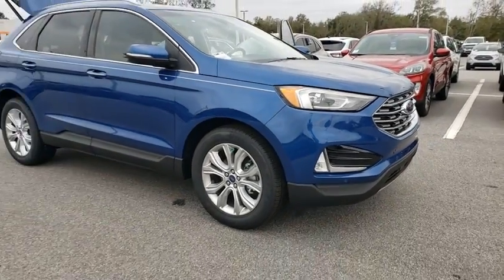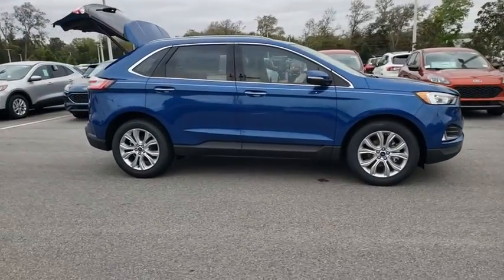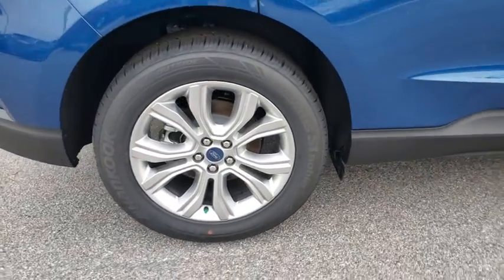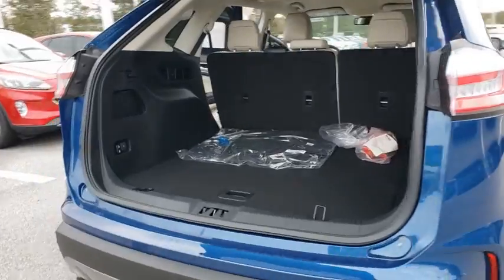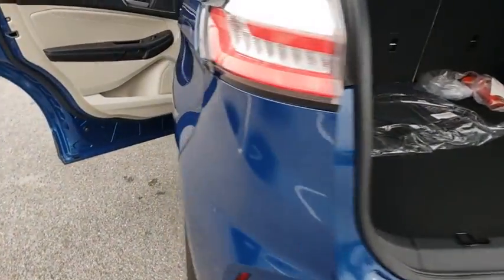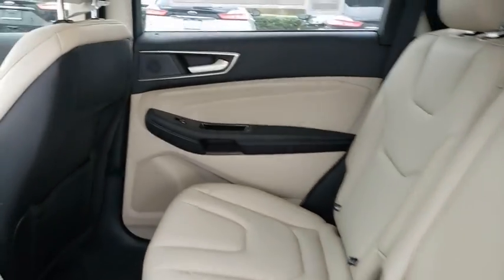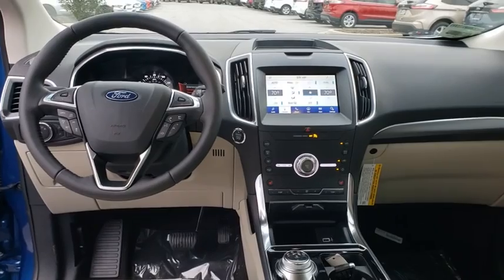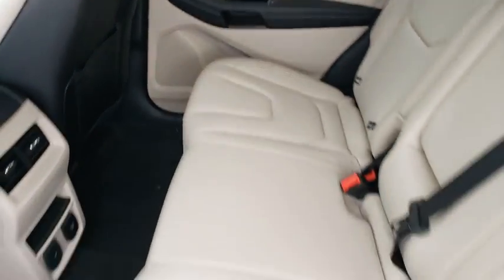2020 Ford Edge The Villages, Leesburg, Belleview, Wildwood, Crystal River, FL 200413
Atlas Blue Metallic New 2020 Ford Edge available in The Villages, Florida at

Village Ford
11660 SE Highway 441

Blue 2020 Ford Edge Titanium FWD Automatic EcoBoost 2.0L I4 GTDi DOHC Turbocharged VCT21/29 City/Highway MPG
EQUIPMENT GROUP 300A  -inc: Active Transmission Warm-Up,Turbocharged,Front Wheel Drive,Power Steering,ABS,4-Wheel Disc Brakes,Brake Assist,Brake Actuated Limited Slip Differential,Aluminum Wheels,Tires - Front Performance,Tires - Rear Performance,Temporary Spare Tire,Heated Mirrors,Power Mirror(s),Integrated Turn Signal Mirrors,Rear Defrost,Privacy Glass,Intermittent Wipers,Variable Speed Intermittent Wipers,Rain Sensing Wipers,Rear Spoiler,Remote Trunk Release,Power Liftgate,Power Door Locks,Daytime Running Lights,Automatic Headlights,Fog Lamps,AM/FM Stereo,Premium Sound System,Satellite Radio,HD Radio,Requires Subscription,Steering Wheel Audio Controls,Satellite Radio,HD Radio,Requires Subscription,MP3 Player,Telematics,Auxiliary Audio Input,WiFi Hotspot,Smart Device Integration,Requires Subscription,Bluetooth Connection,Pass-Through Rear Seat,Rear Bench Seat,Adjustable Steering Wheel,Trip Computer,Power Windows,Leather Steering Wheel,Heated Steering Wheel,Keyless Entry,Power Door Locks,Keyless Start,Keyless Entry,Power Door Locks,Hands-Free Liftgate,Remote Engine Start,WiFi Hotspot,Universal Garage Door Opener,Cruise Control,Climate Control,Multi-Zone A/C,A/C,Power Driver Seat,Power Passenger Seat,Leather Seats,Bucket Seats,Heated Front Seat(s),Driver Adjustable Lumbar,Passenger Adjustable Lumbar,Seat Memory,Driver Vanity Mirror,Passenger Vanity Mirror,Driver Illuminated Vanity Mirror,Passenger Illuminated Visor Mirror,Auto-Dimming Rearview Mirror,Floor Mats,Mirror Memory,Keyless Start,Power Windows,Power Door Locks,Trip Computer,Mirror Memory,Engine Immobilizer,Security System,Traction Control,Stability Control,Traction Control,Front Side Air Bag,Rear Parking Aid,Blind Spot Monitor,Cross-Traffic Alert,Lane Departure Warning,Lane Keeping Assist,Lane Departure Warning,Tire Pressure Monitor,Driver Air Bag,Passenger Air Bag,Front Head Air Bag,Rear Head Air Bag,Passenger Air Bag Sensor,Knee Air Bag,Driver Restriction Features,Child Safety Locks,Back-Up Camera